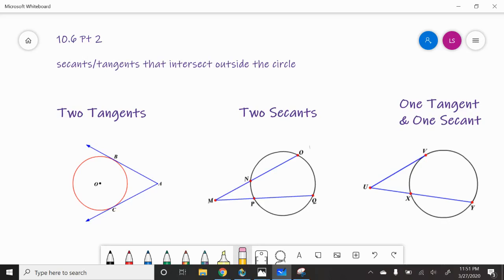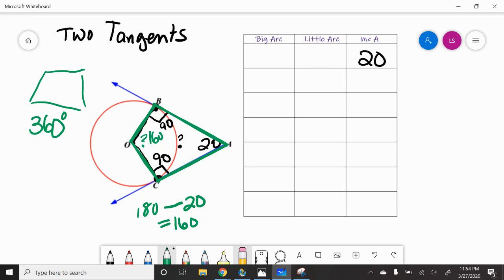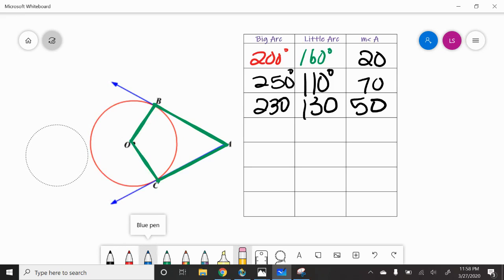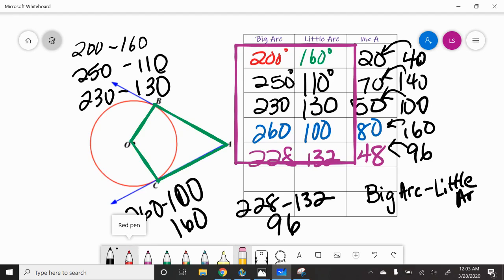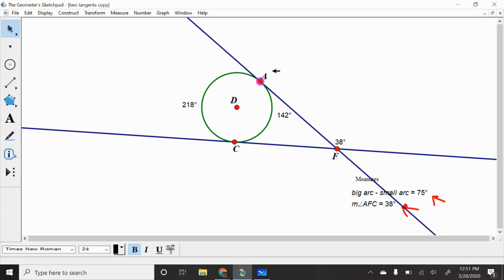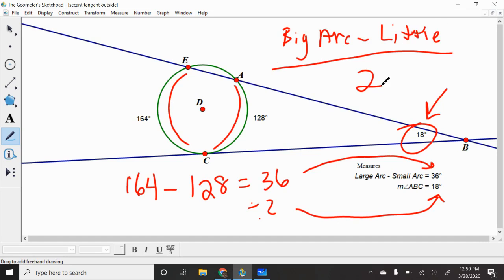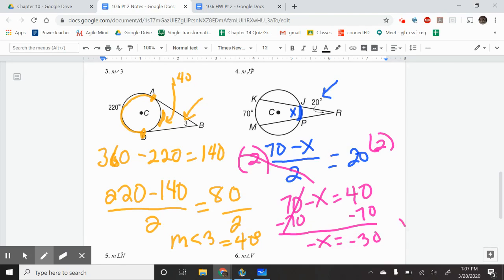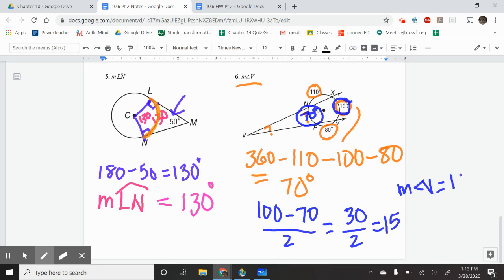10 6 Pt 2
The angle formed by the intersection of 2 tangents, 2 secants or 1 tangent & 1 secant outside a circle.